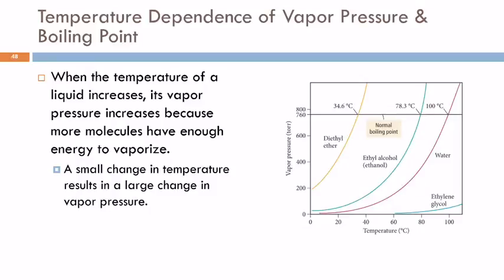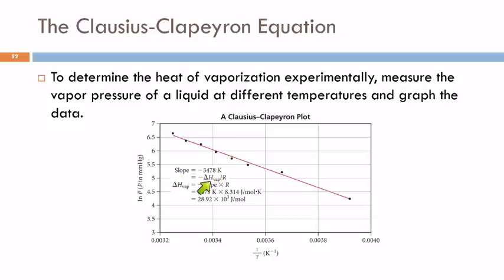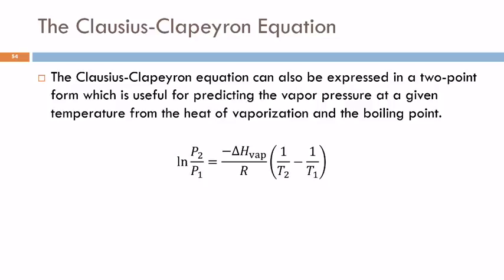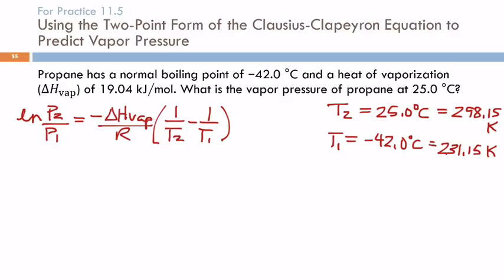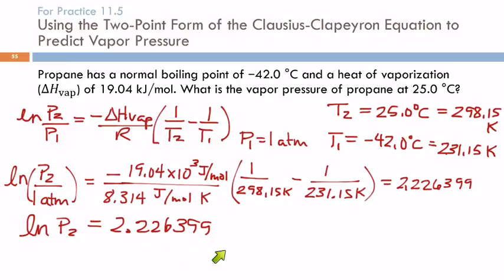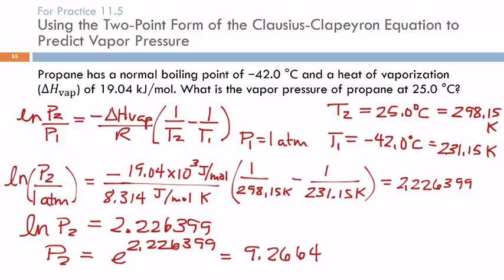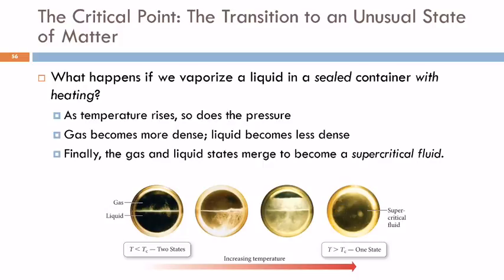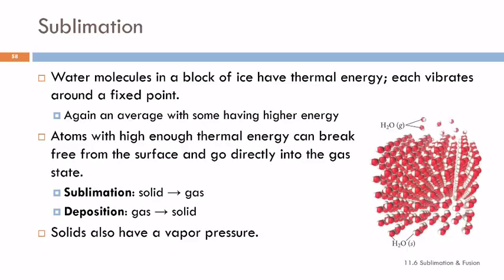11.5 part 2